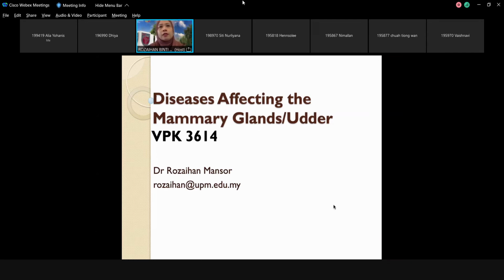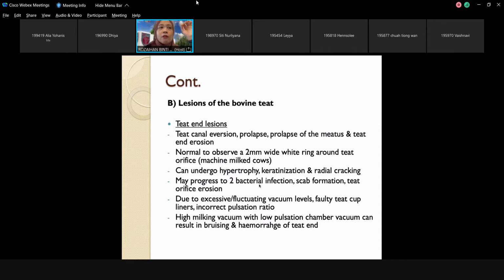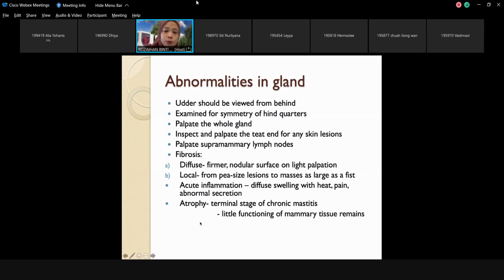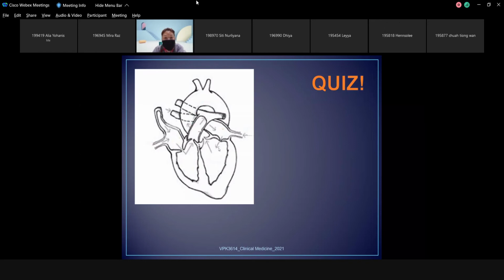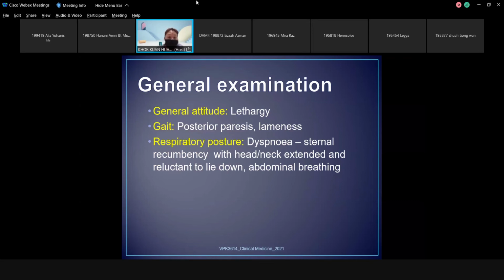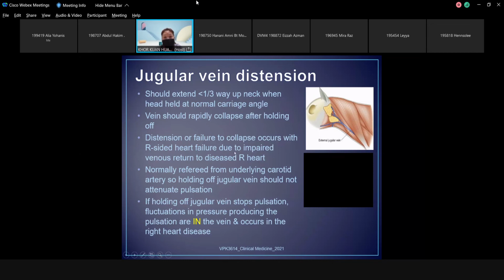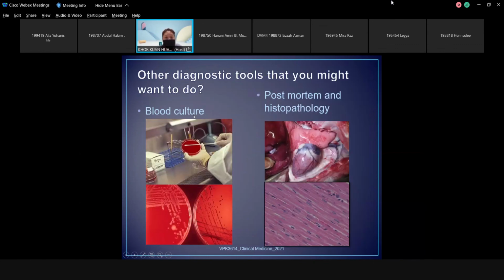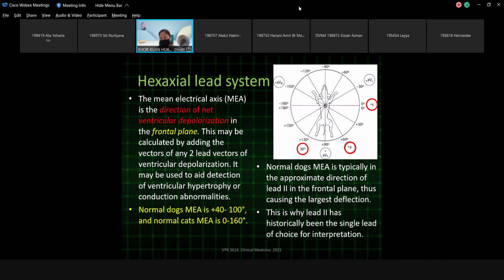Clinical Med II Dr Rozaihan Dr Khor 031121